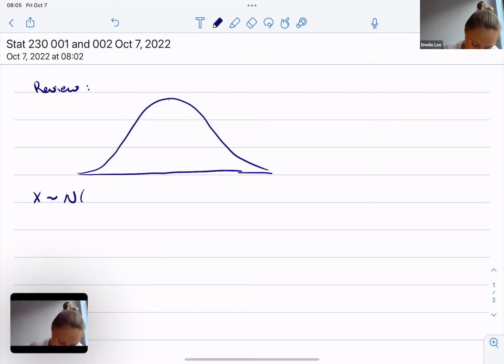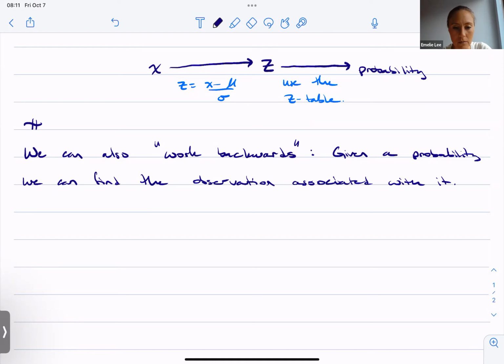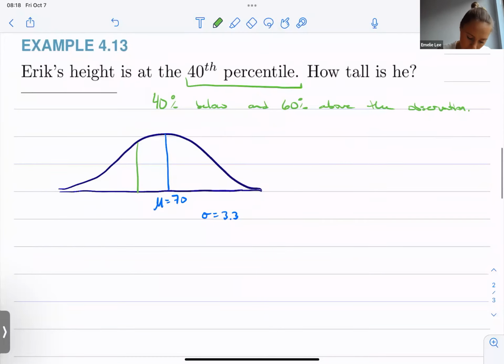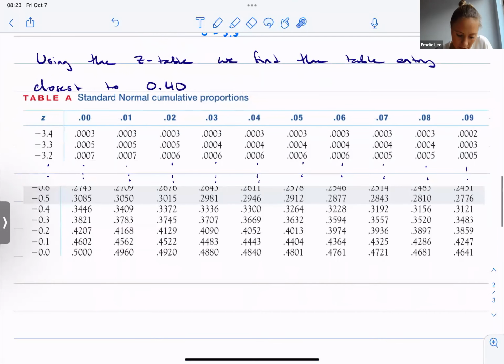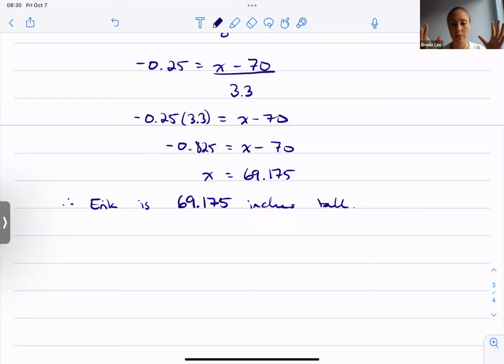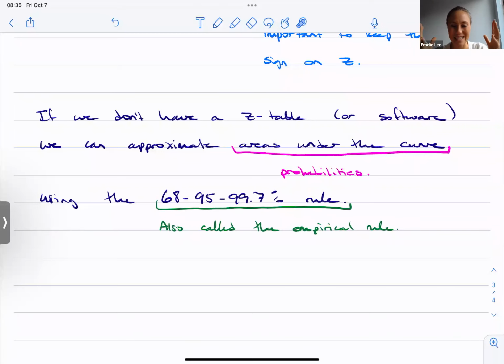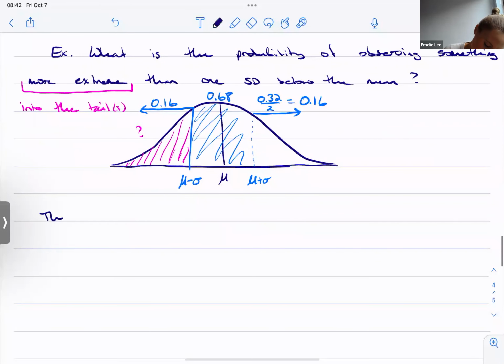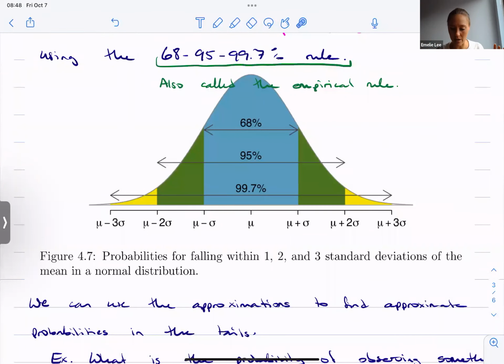Stat 230 Oct 7, 2022 (Chapter 4 Part 2)